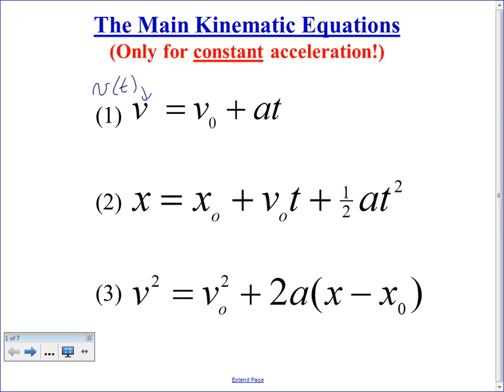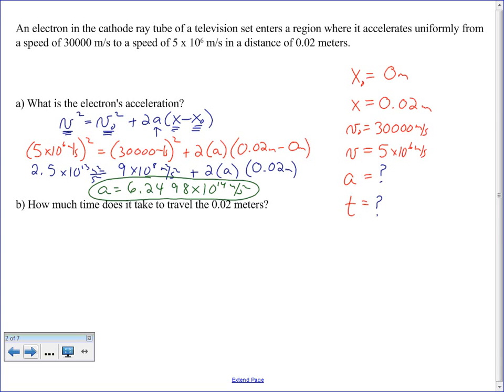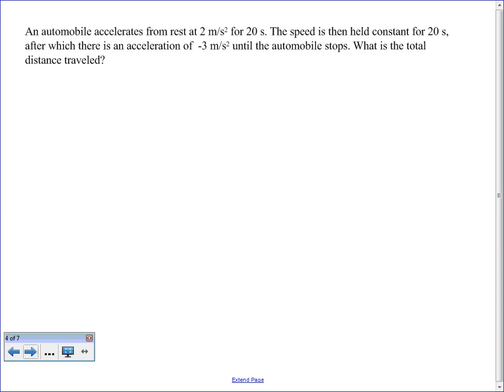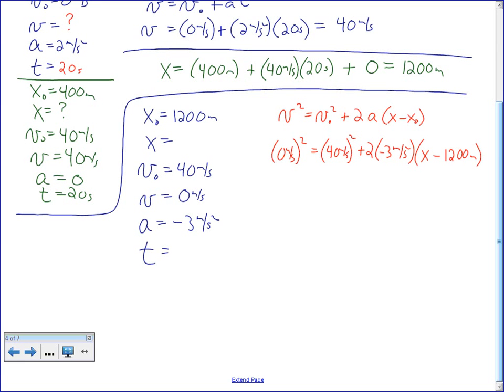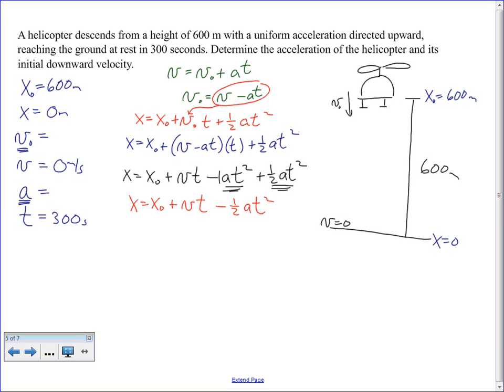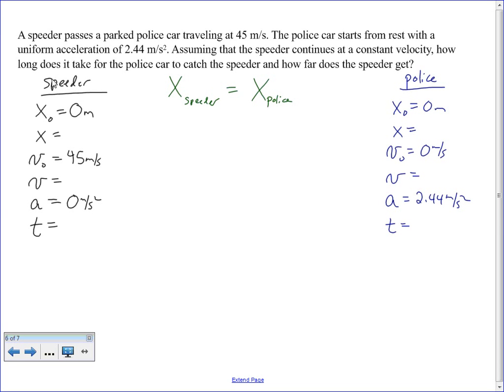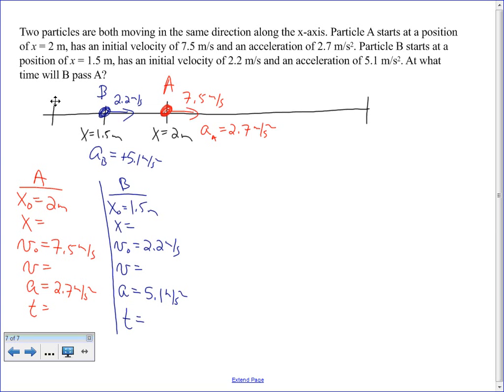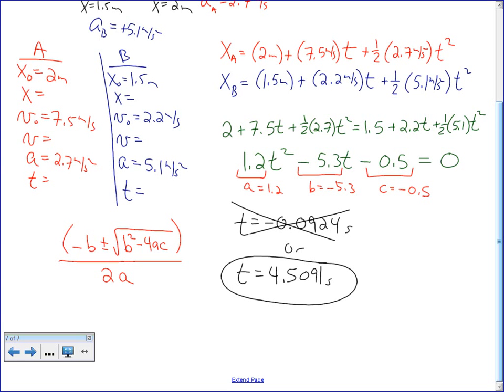1-D Kinematics: General problems of motion with constant acceleration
Worked physics example problems using the kinematic equations for 1 dimensional motion with a constant acceleration.